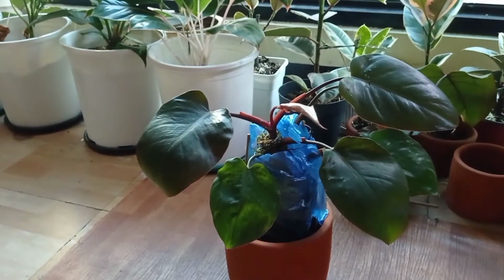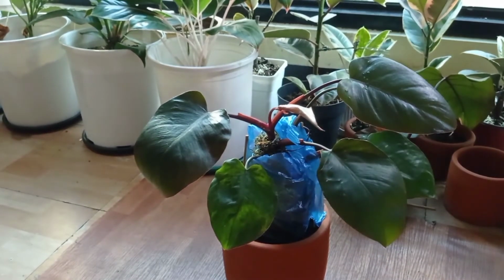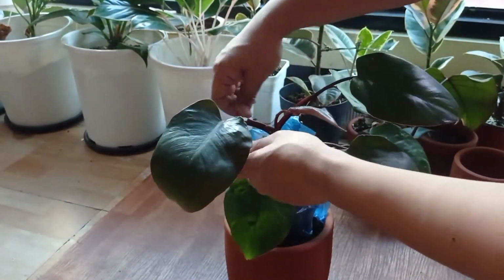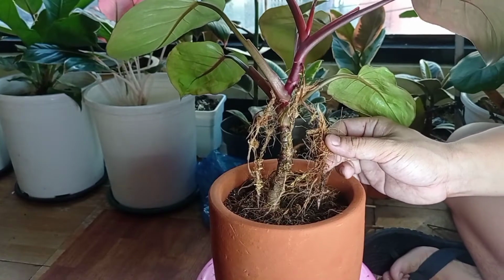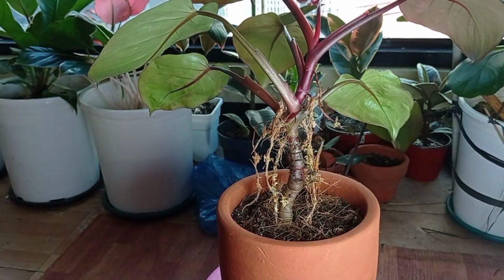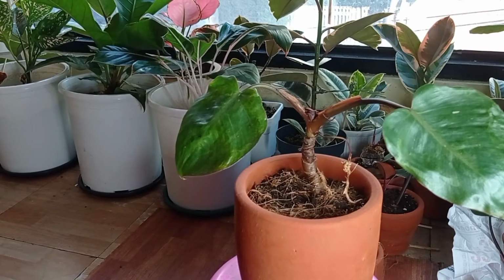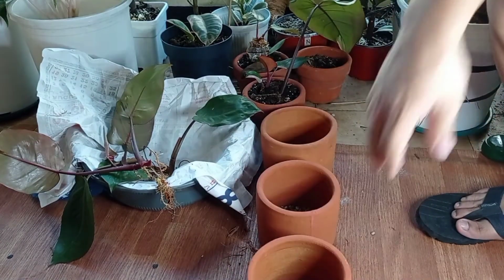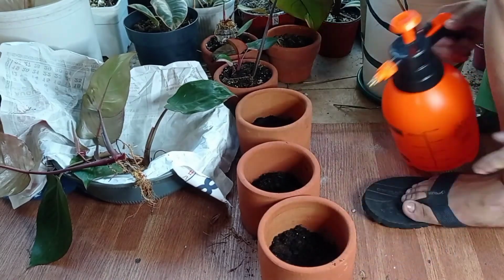How to Air layer Plants, Reverted Philodendron Pink Princess, Care and Propagation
This video shows the step by step on how to propagate philodendron pink princess.